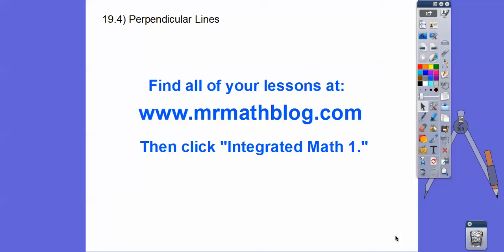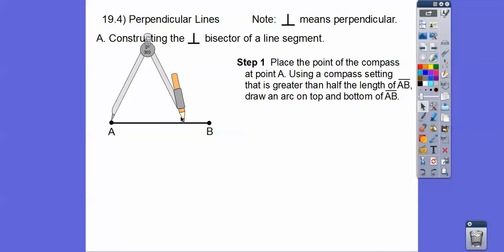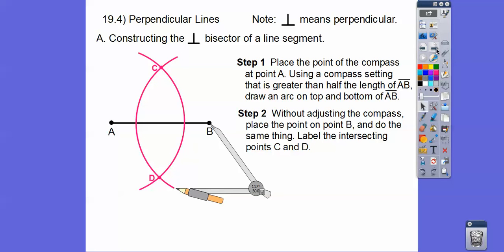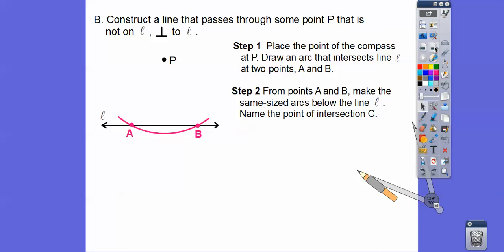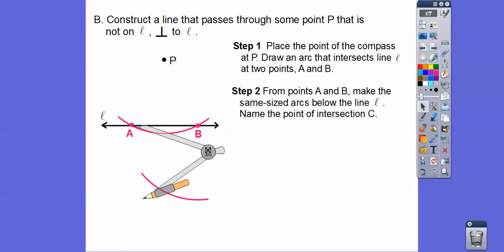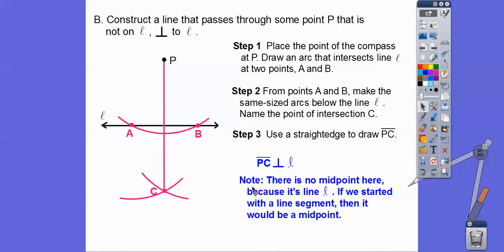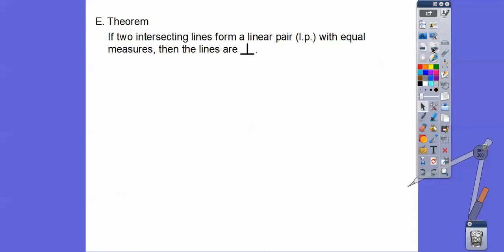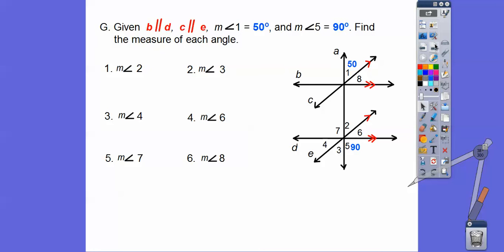Perpendicular Lines - Module 19.4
This Integrated Math 1 lesson talks about the properties of the perpendicular bisector of a line segment. We also show a couple of constructions of perpendicular lines.